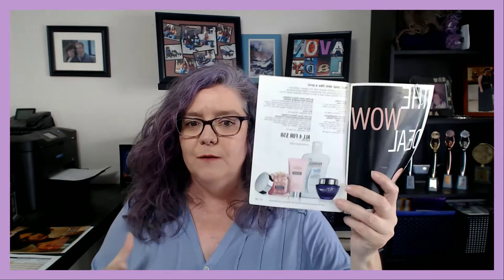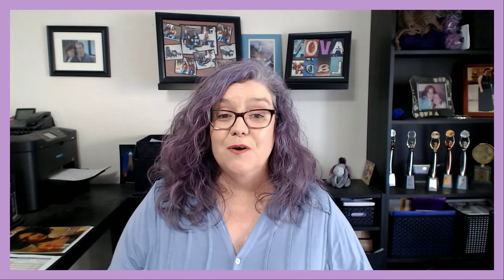Avon Brochure Campaign 12 Product Picks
A quick look at my product picks in Avon Campaign 12, 2022

Campaign 12 will be available on my online store Wednesday May 11th through Tuesday May 24th

Facebook.com/Groups/ThoughtsOnBeauty

Featured Products
Bug Guard
Our DEET-free repellants protect your family without chemicals that feel harsh on skin.

Gotta Get It! More Than Meets the Eye Set
Full Size Eye Lift Pro, Glimmer Satin Lipstick and Moisture Therapy Lip Balm plus a mini size Love at 1st Lash Mascara

Fine Filigree Collection
Fine openwork designs add elegance to a simple collection

Make Life Beautiful  Convenience Kit
8 Travel essentials in one cute bag, perfect for on the go

The WOW Deal ~ Treat Your Skin Like a Pro!
Reveal your youthful beauty with this expert collection of collagen-boosting skin plumpers, a high-performance overnight lifting cream and a derm-recommended body lotion.